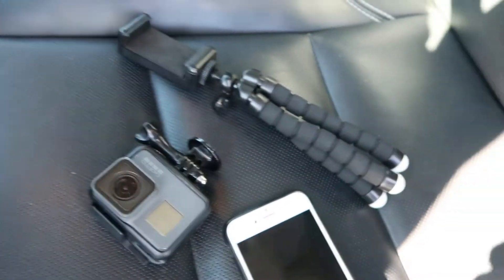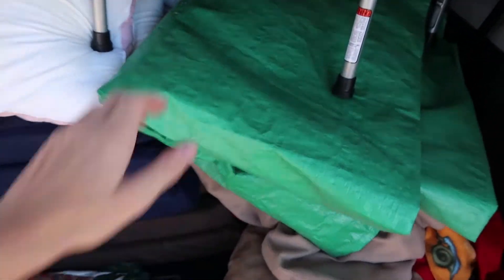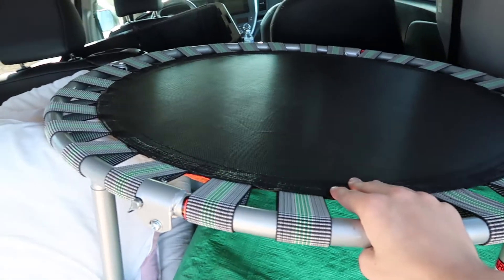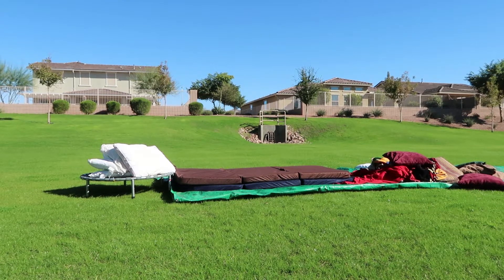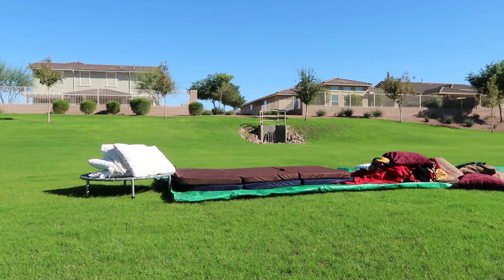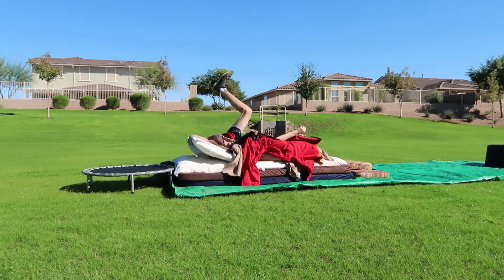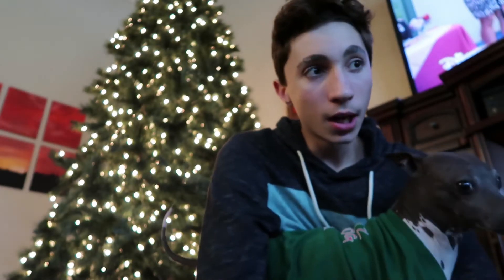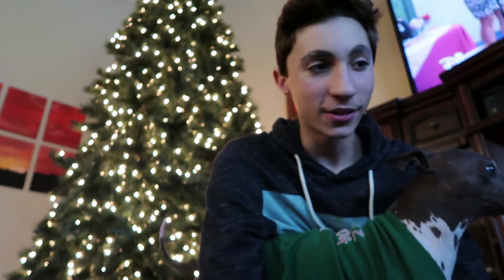the scariest day of my life..